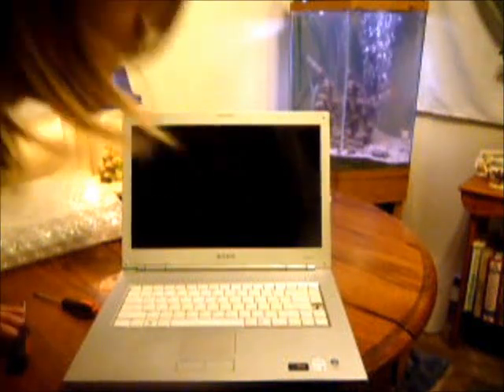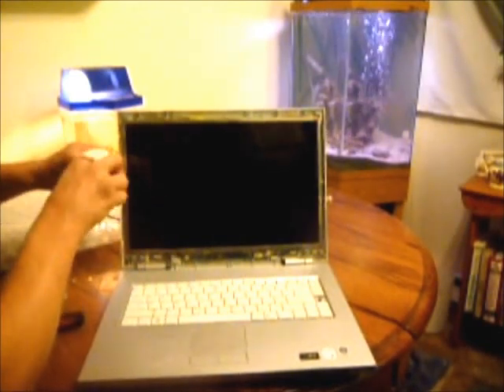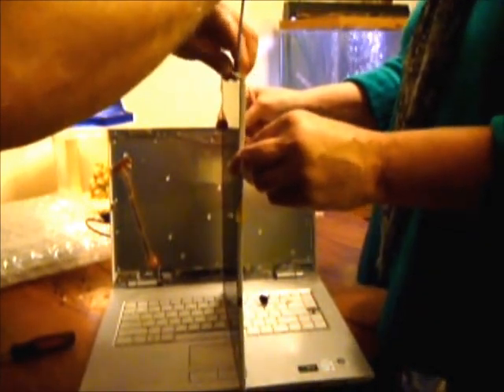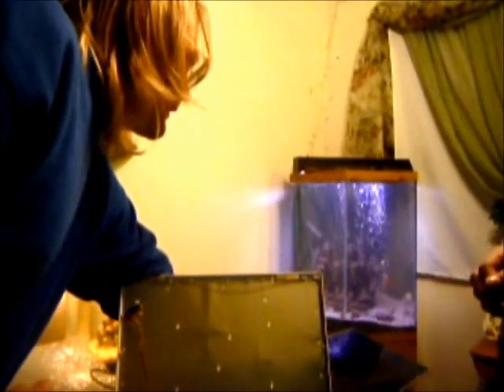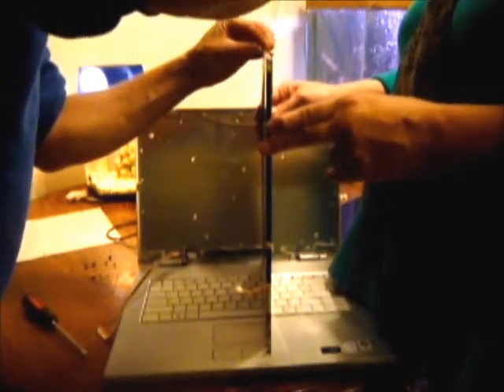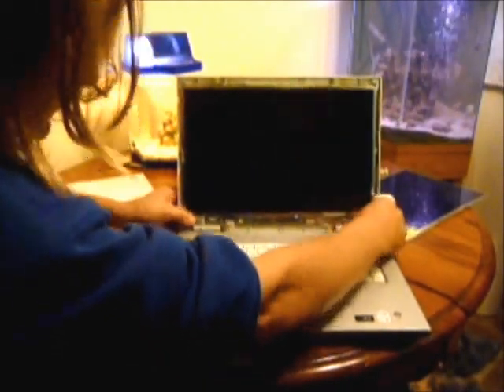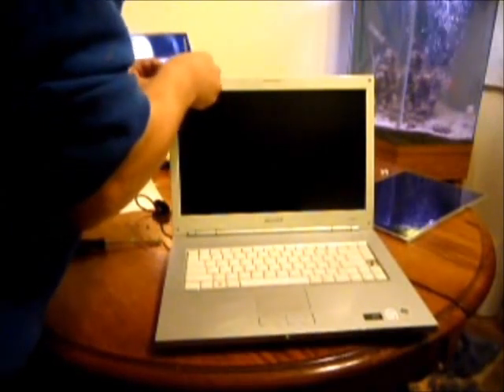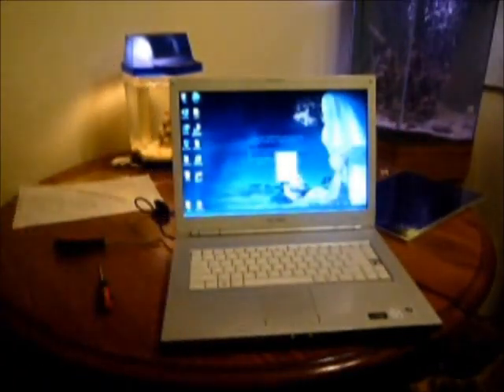Laptop screen replacement/How to replace laptop screen Sony Vaio VGN-N250E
Replacing my broken Sony Vaio model VGN-N250E  laptop screen with a new one from laptopscreen.com